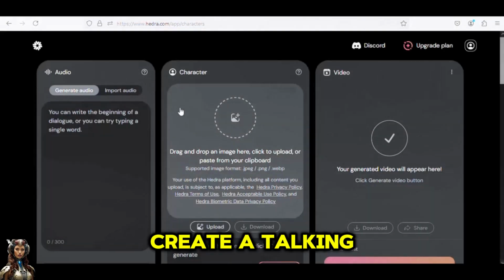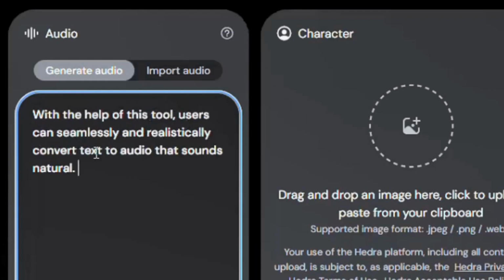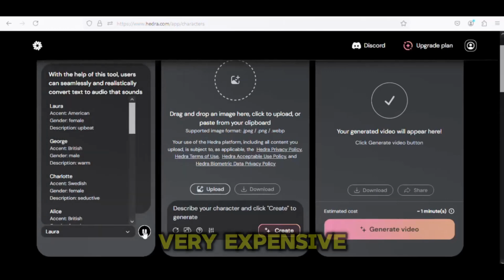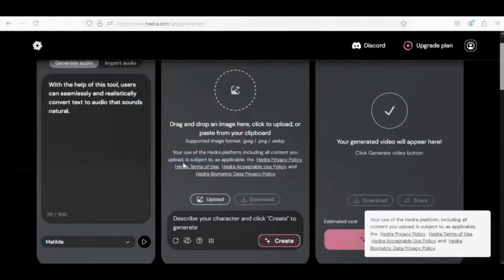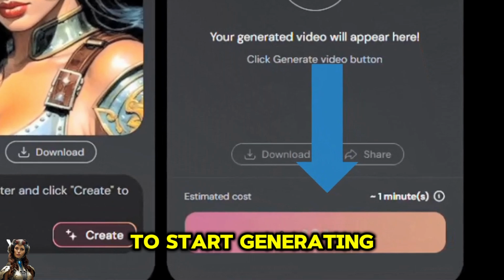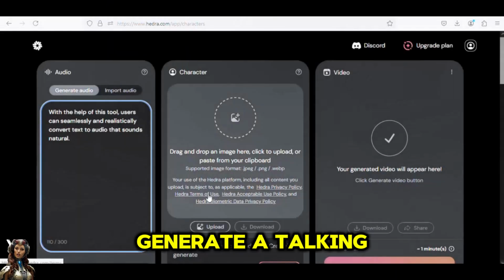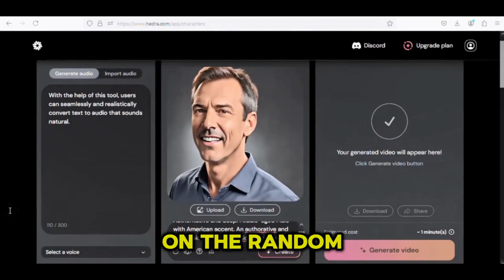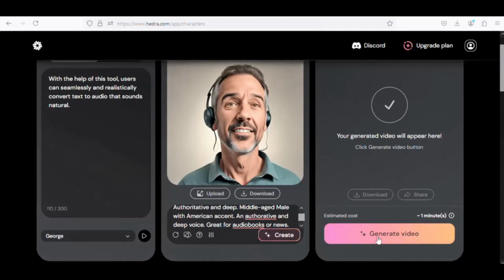How to create a talking photo with Free AI video maker: Photo avatar that talks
Join us as we delve into the fascinating world of technology and learn step-by-step how to bring your photos and avatars to life.
Explore the endless possibilities of digital storytelling as we show you how to breathe life into your images and avatars through the power of speech. Discover the secrets behind creating dynamic and engaging visual content that will captivate your audience and leave a lasting impression.
You can make any photo say anything you want with this tool, which is currently in beta and free to use.
TABLE OF CONTENTS:
00:32 Intro How to create a talking photo with Free AI video maker: Photo avatar that talks
00:33 Hedra AI
03:10 Outro